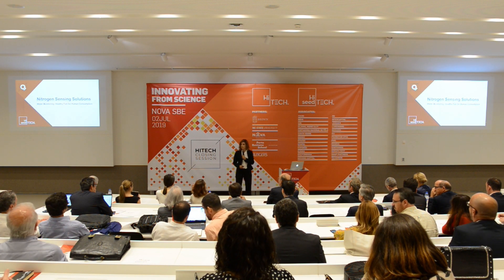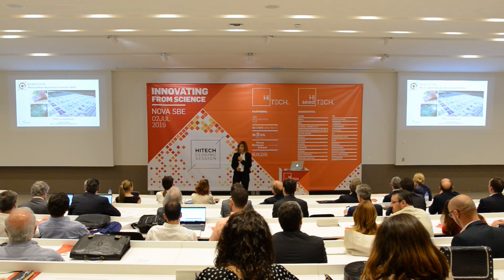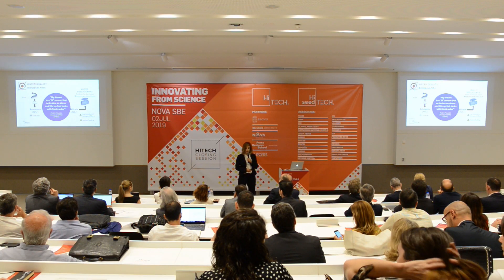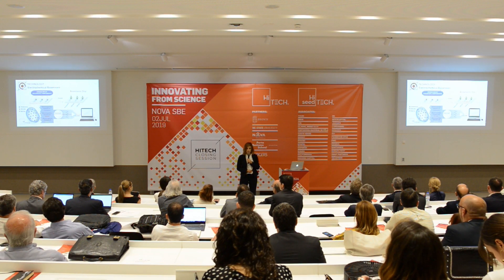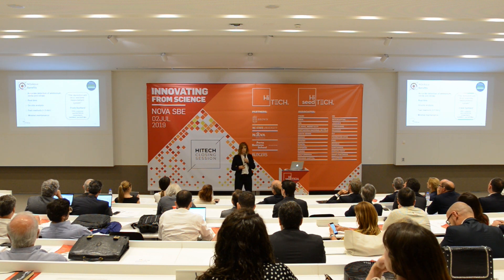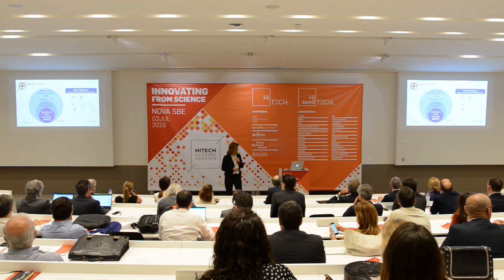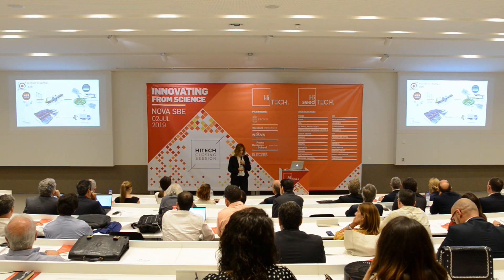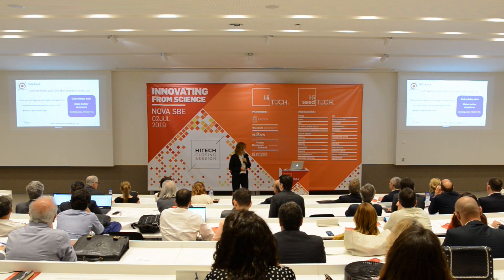Nitrogen Sensing Solutions (HiTech 2019)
Presentation of HiTech 2019 project Nitrogen Sensing Solutions, a smart multiparametric sensor for water analysis in aquaculture that measures ammonium, nitrite and nitrate levels with high accuracy in fish-farming activities, aiming at increasing biomass production while minimizing operation costs.

Reseachers:
Ana Viana, Faculdade de Ciências da Universidade de Lisboa
Anjos Macedo, Faculdade de Ciências e Tecnologia da Universidade Nova de Lisboa
Gabriela Almeida, Instituto Universitário Egas Moniz e Faculdade de Ciências e Tecnologia da Universidade Nova de Lisboa

Management student:
Cláudia Pinheiro, Nova SBE
Francisco Mendes, Nova SBE
João Luciano, Nova SBE

Mentor:
Andreia Madeira
António Dinis

About HiTech:
HiTech is a cohort-based training Program that provides skills to participants in technology commercialization and entrepreneurship. HiTech translates cutting-edge technology and scientific discoveries into high-growth business opportunities, providing an innovation environment where teams can test the market relevance of their projects and create a well-grounded business case, with the help of faculty, management students and business mentors.